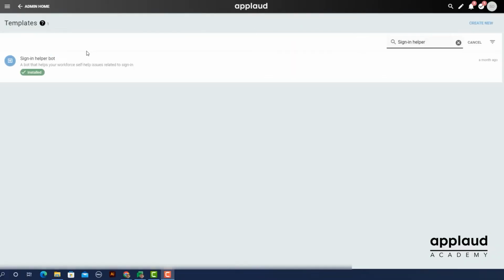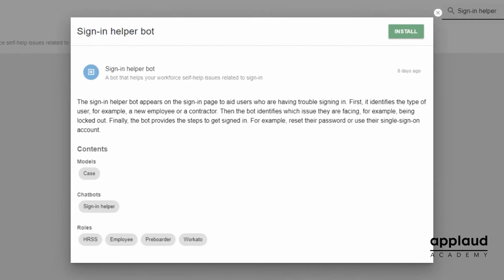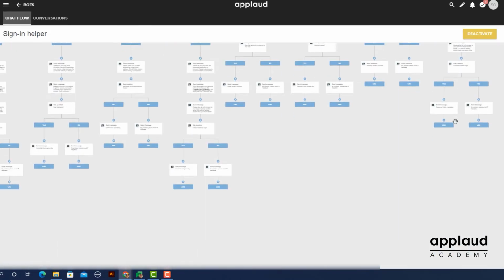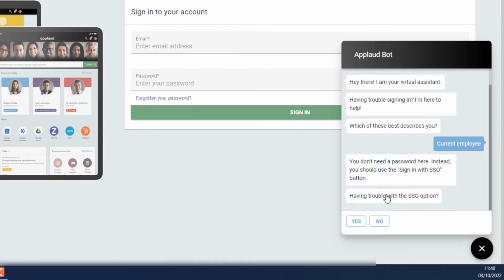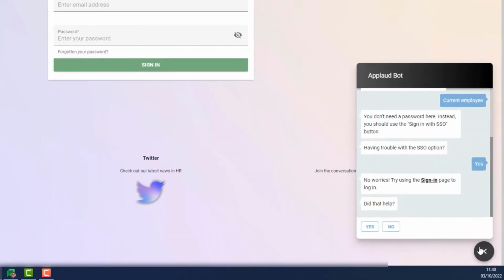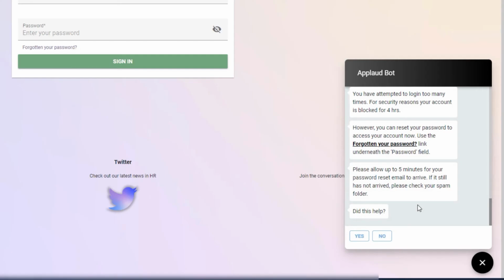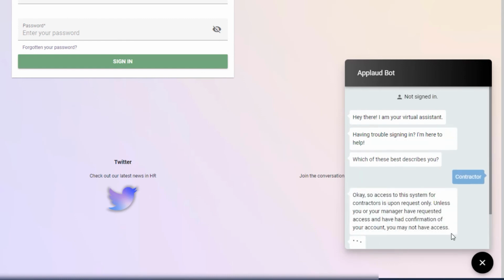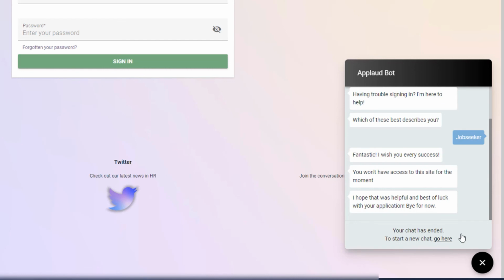Sign in helper bot template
Watch as we take you through all the content available in the Sign in helper bot template!

This template adds a helper bot to aid users experiencing trouble on the sign-in page. The helper bot identifies their issue and provides them with the appropriate steps to get signed in.